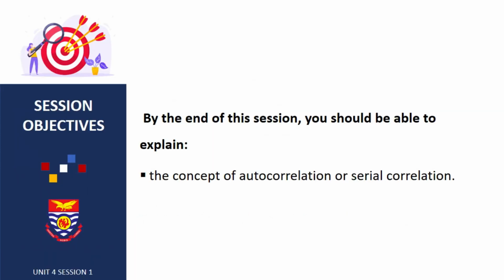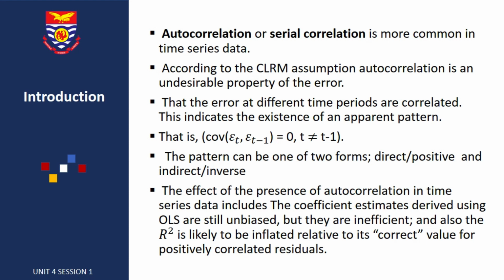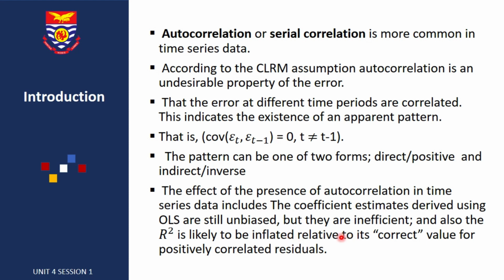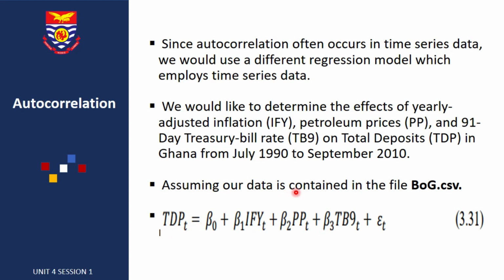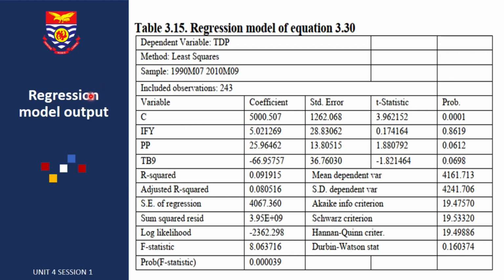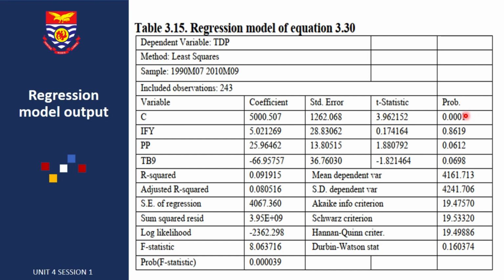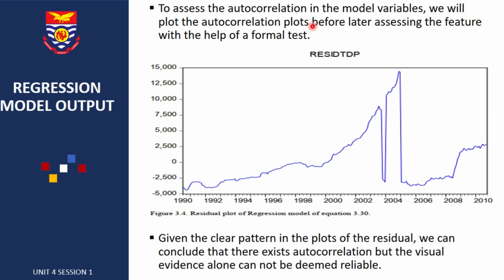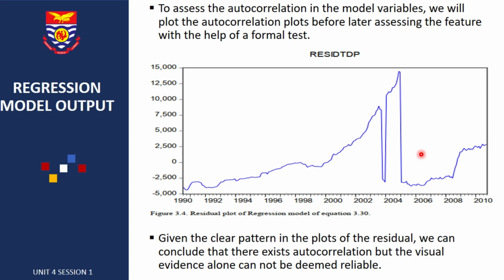Financial Modelling Unit 4 Session 1